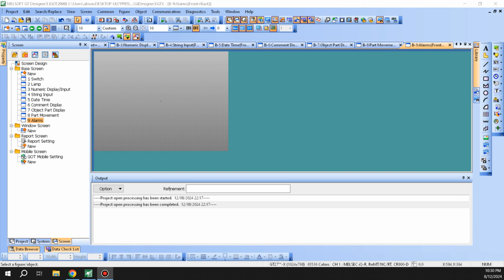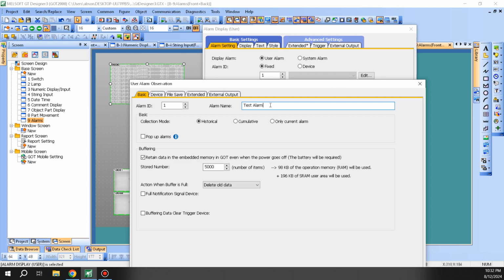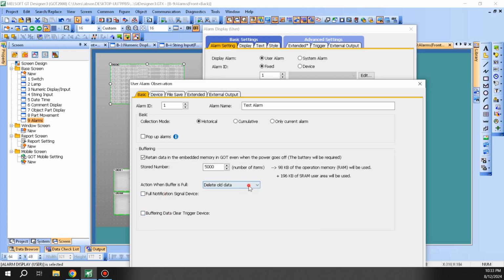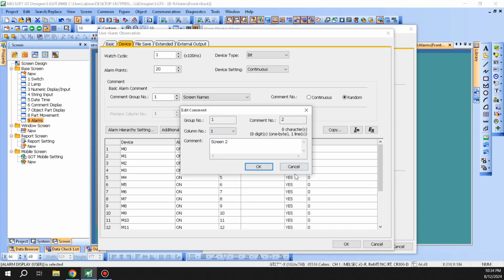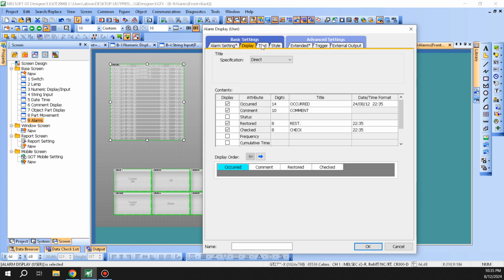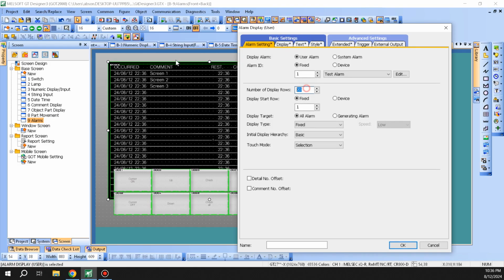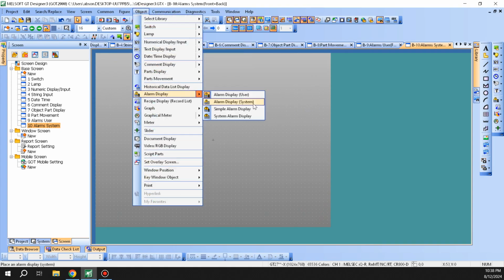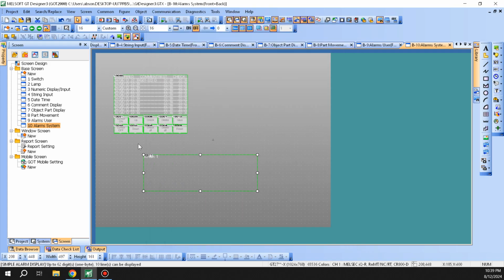Mitsubishi GT Designer 3 - Object Alarm